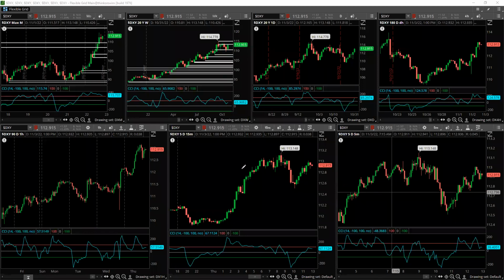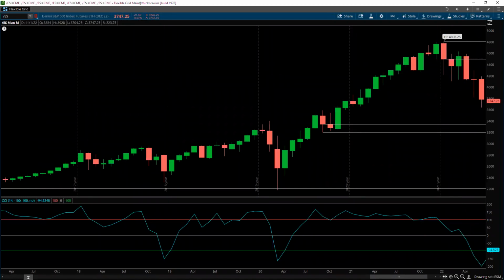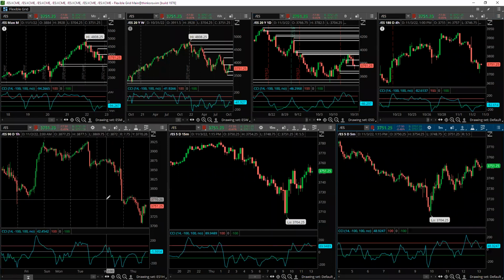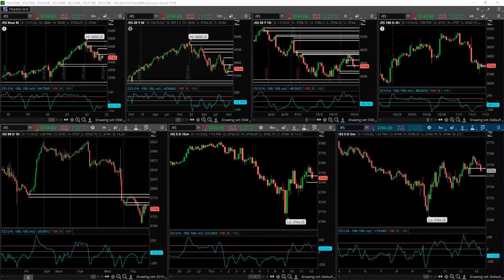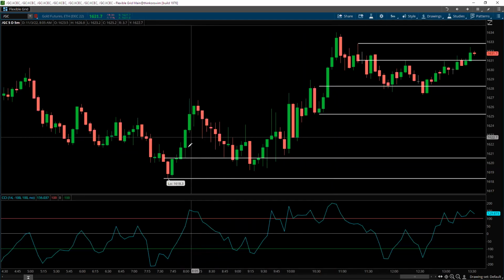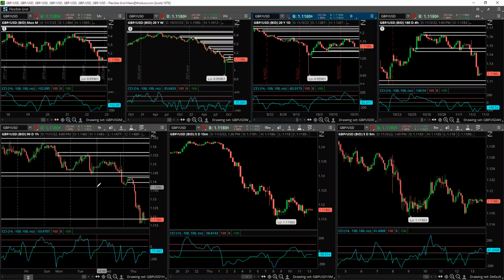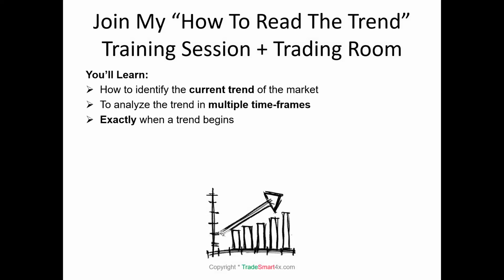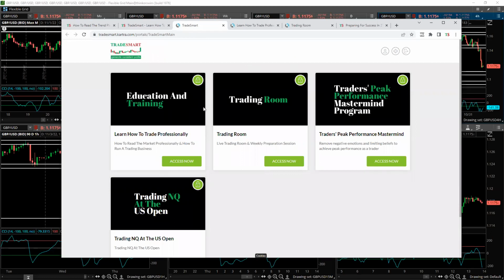⏰ Analyze Your Trade #198.04: Live Charting with Simon Klein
Title: ⏰ Analyze Your Trade #198.04: Live Charting with Simon Klein of TradeSmart4x.com

Recorded on November 3rd, 2022 as part of the Analyze Your Trade (New Format) Episode #198 "Live Charting" Event hosted by TimingResearch.

Bonus...
⚡ eBook: 10 Recession Trading Strategies